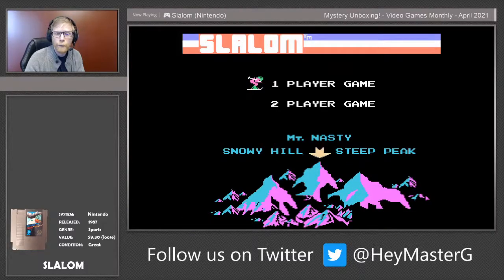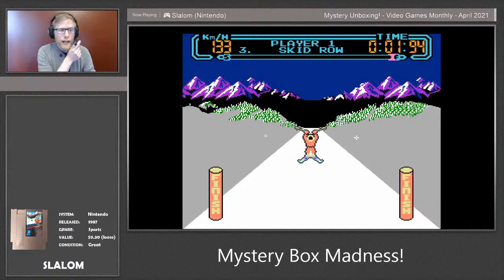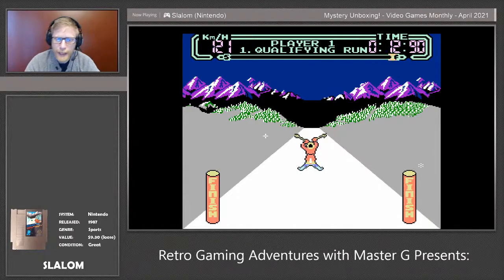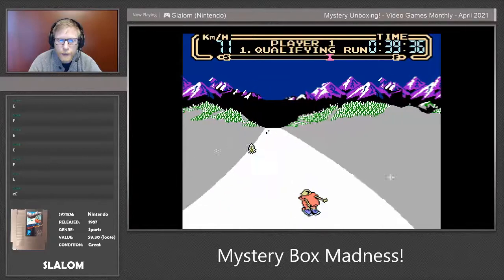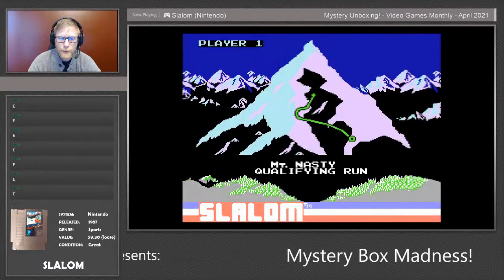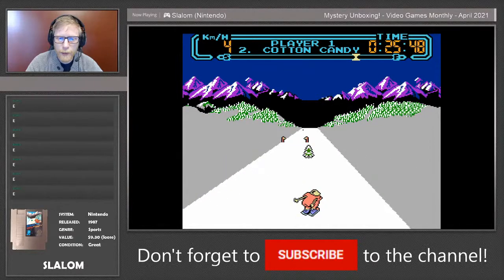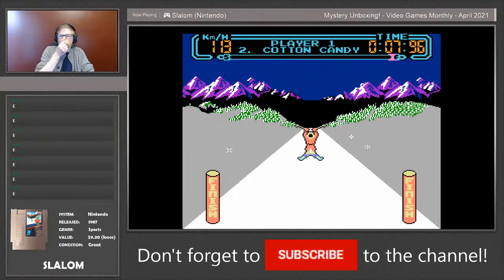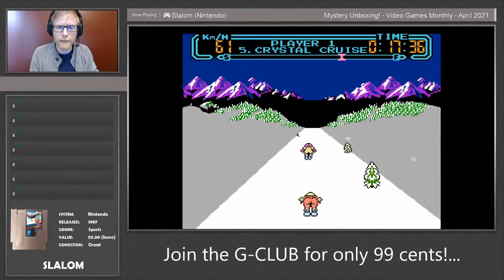MYSTERY BOX MADNESS! - Slalom (Nintendo)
It's mystery box madness here on Retro Gaming Adventures with Master G!  I know summer is just getting underway here in the states but it's gotta be winter somewhere, right??  Today I've chosen Slalom for the original Nintendo.  It's a black box game that's easy to pick up and play and it's plenty fun and addicting.  Tune it to the show and say hello as we take to the slopes in this downhill skiing retro nes game!

Retro Gaming Adventures with Master G is proud to be your favorite retro gaming channel.  Are we one of the best retro gaming channels on YouTube?  Probably!  Besides the NES Happy Hour retro game show bringing you all of your favorite live bar trivia and Nintendo cocktail recipes, we've got the PC Pandemonium series and the Mystery Box Madness series where we do a Video Games Monthly unboxing every month from a retro gaming subscription service!  See... more than just an NES podcast and retro Nintendo games!

This is a retro gaming live stream so I strongly recommend that you tune in for LIVE retro games and LIVE bar trivia instead of watching the videos after they air.  Let's play retro video games together!  Make Master G a retro gaming star as we make it our mission to play through his NES collection games here on the best retro gaming podcast on YouTube!